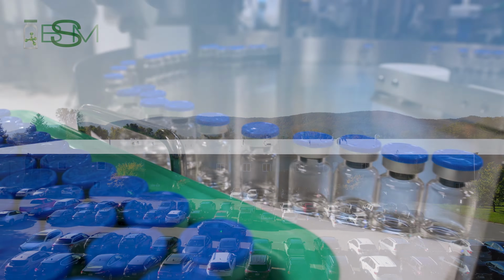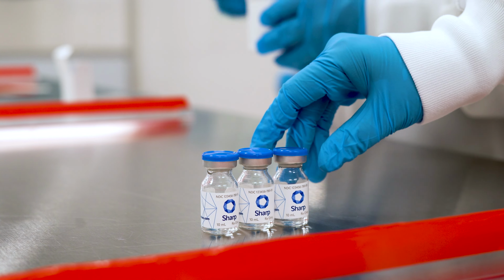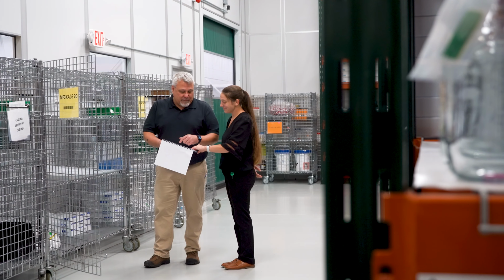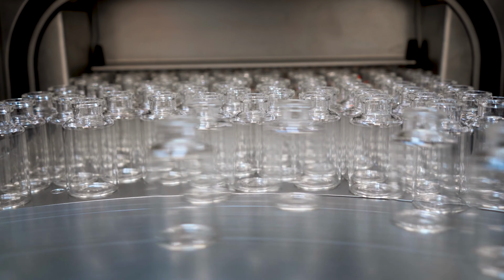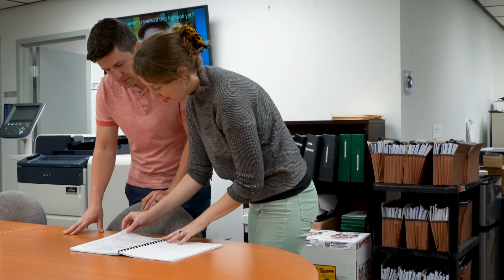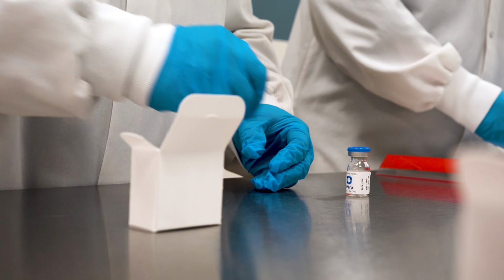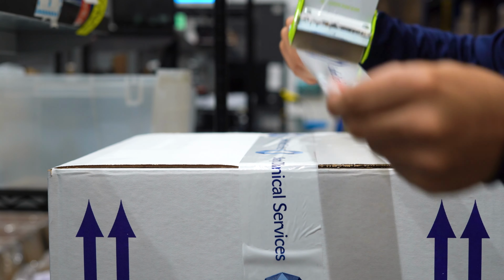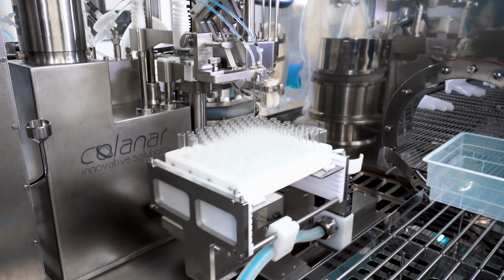Berkshire Sterile Manufacturing & Sharp describe their shared offering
Berkshire Sterile Manufacturing and Sharp describe how they work together to deliver an end-to-end service for injectable drug products with a focus on quality.